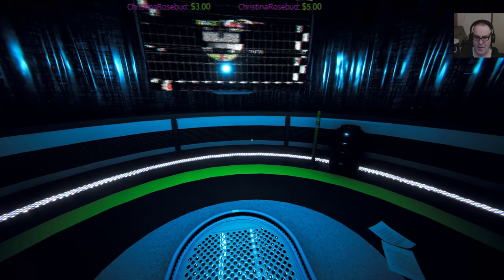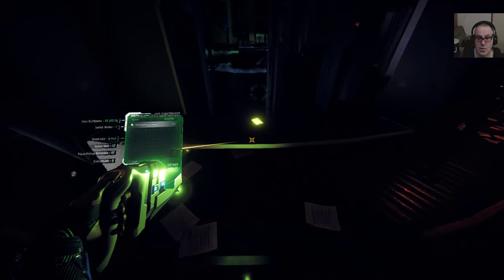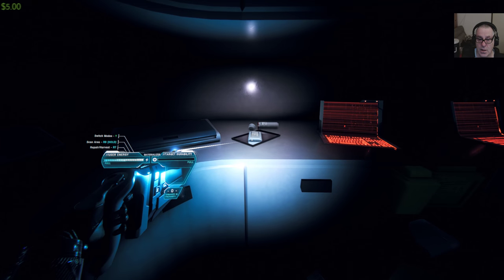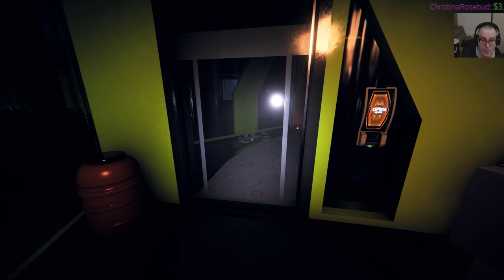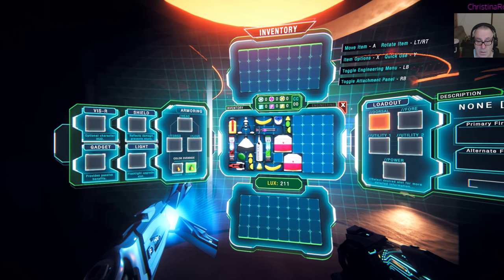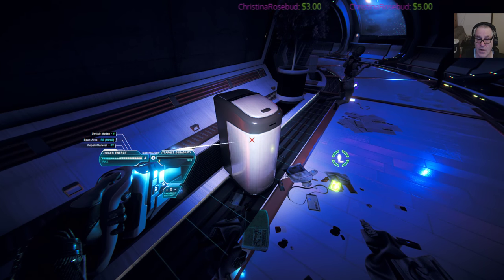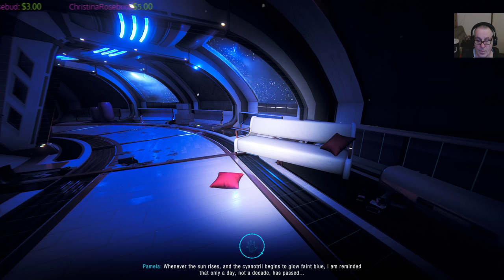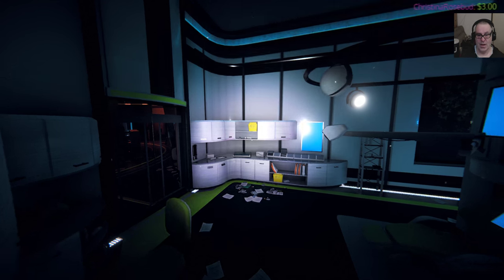P.A.M.E.L.A Early Access Game Live in 4K 60fps #001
Playing live and with no cut scenes well other than scenes that may have persistent copyright claimants "See List Below" persisting with their disputes forcing sound removal and or even scene removal - So other than that, all deaths, mistakes and clueless moments are all there to assure you - Every one is prone to being a complete ass & or an absolute whack job when it comes to gaming..

Having said that this fantastic game at the time of first airing is an early access Open world crafting, Building, Hacking Etc, Sci Fi Horror Survival Game, And I do hope by watching me playing it,
It will wet your appetite enough to get it for yourself, just be warned its a very addictive game..